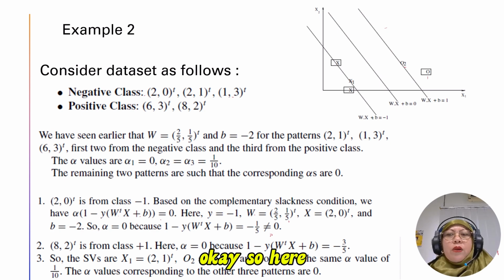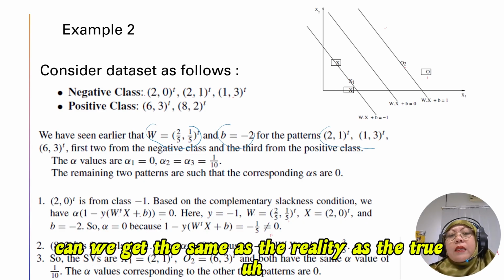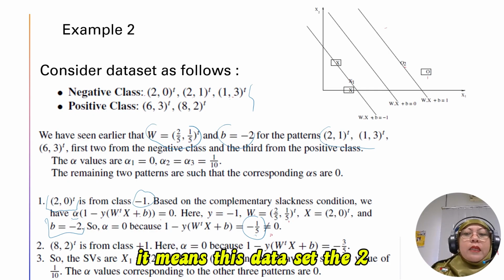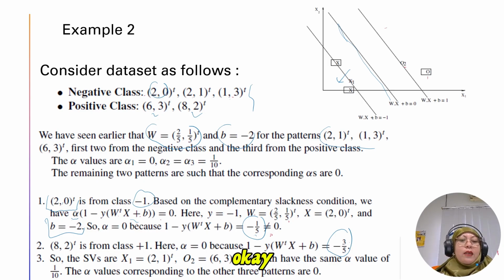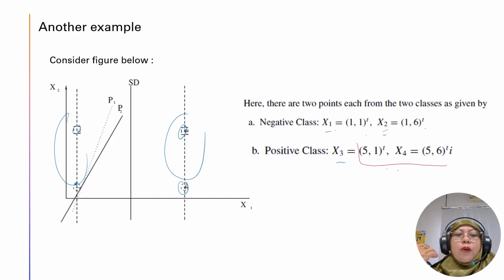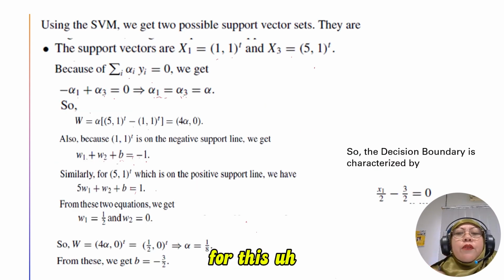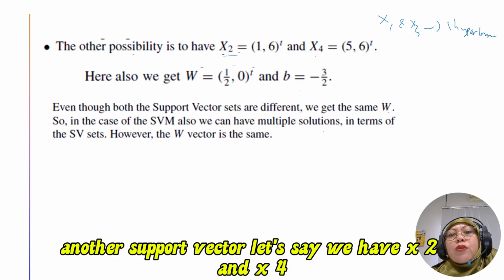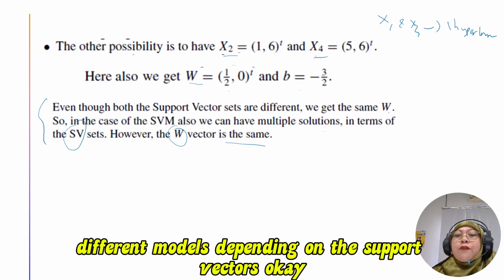SUPPORT VECTOR MACHINES PART $6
In this video, we continue the examples of using SVM for solving problems.